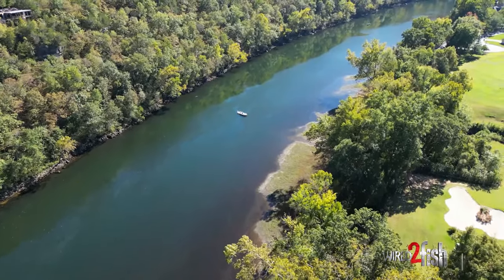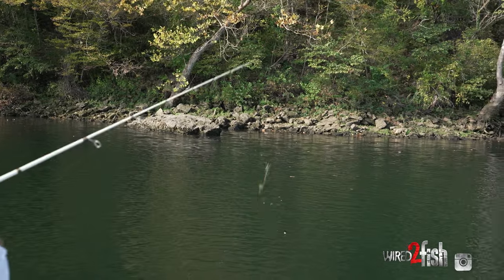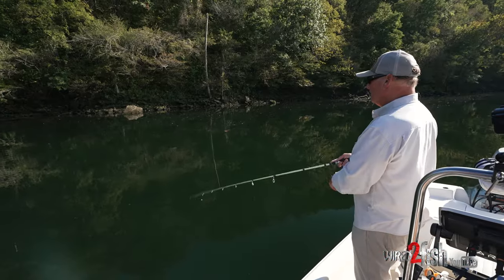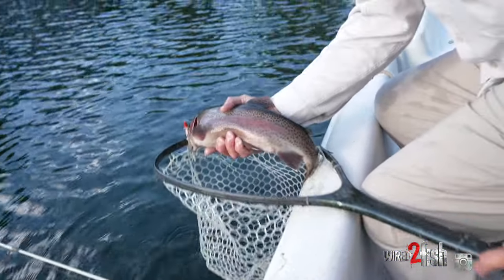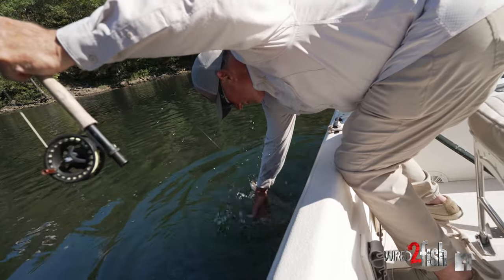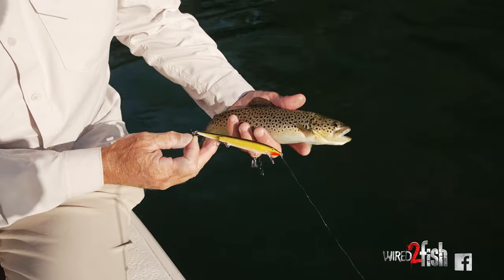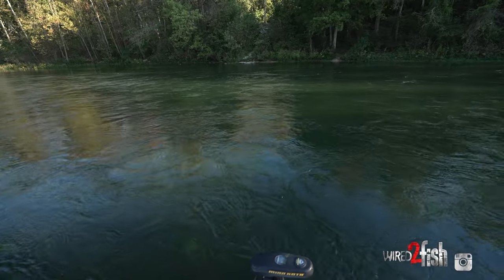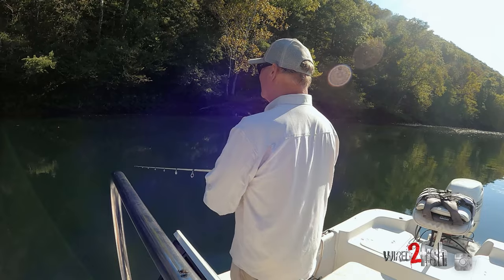Catch Big Trout Using Plugs in Rivers | Tailrace Secrets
Lake Taneycomo fishing Guide John Sappington shows us how to catch trout using conventional fishing tackle and gear. And while the best trout lures varies by waters, season, and even time of the day, Sappington targets big tailrace rainbow and brown trout using minnow-imitating balsa plugs on spinning setups. Timing on reservoir-fed rivers is essential, with Sappington stressing the importance of current and choosing lures that fish cleanly through snag-infested waters.

• LURE - Rapala Original Floater (F13), color - Gold: Buy at Bass Pro Shops
• ROD - Bass Pro Shops Johnny Morris CarbonLite 2.0 Spinning Rod - JCT69MLSDS: Buy at Bass Pro Shops
• REEL - Pflueger President Spinning Reel - Model PRESSP25X: Buy at Bass Pro Shops
• LINE - Bass Pro Shops Excel Monofilament Line, 6- and 8-pound: Buy at Bass Pro Shops
• TROLLING MOTOR - Minn Kota Ulterra Bow Mount Trolling Motor: Buy at Bass Pro Shops

WHEN TO TARGET TROUT ON TAILRACE FISHERIES
Current is the dinner bell that initiates rampant trout feeding on many reservoir-fed rivers (tailraces). Sappington plans his outings around timed water releases from the upriver dam. Running water, as it's commonly referred to, is usually on a set and published schedule, which makes timing your outings simple. Cold, flowing water is well-oxygenated and stirs life from invertebrates to forage fish. Additionally, current positions trout in specific locations, making it possible to run location patterns.

WHERE TO TARGET TROUT IN TAILRACES
Sappington quickly notes that trout can use the entire river, so don't discount spots as unproductive. Naturally, boulders and laydowns are high-percentage current breaks (ambush spots) and always demand a look. But active trout often chase prey across flats, so fish anything that looks good. Choose a lure that provides good versatility around a range of cover and habitat to improve your odds.

THE POWER OF MINNOW-IMITATING PLUGS (aka Jerkbaits)
Sappington has found that balsa plugs fish well in current and around a range of shallow river habitats. It's easy to fish ultra-buoyant minnow plugs from the surface or deeper through the water column. The Rapala Original Floater is a trout fishing staple for these reasons, comes in a wide range of sizes and colors, and a close imitator to the native river chubs favored by big trout. Choose a size and color that matches the predominant forage for the best luck.

ROD, REEL, AND LINE SETUP FOR TROUT FISHING WITH PLUGS
As a passionate fly fishing angler, Sappington prefers using lighter lines than one might think. A spinning reel spooled with a 6- to 8-pound monofilament line presents the bait naturally, has minimal visibility, and plenty of strength for fighting mighty river trout. A medium-light spinning rod rounds out his basic setup, and is one that most anglers already have in their arsenal.